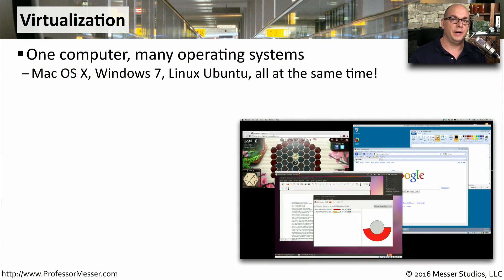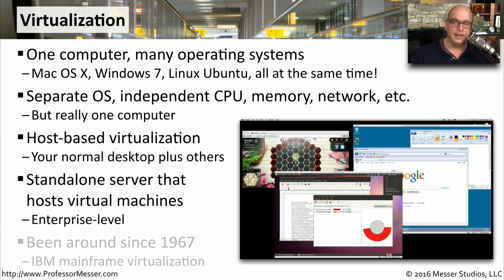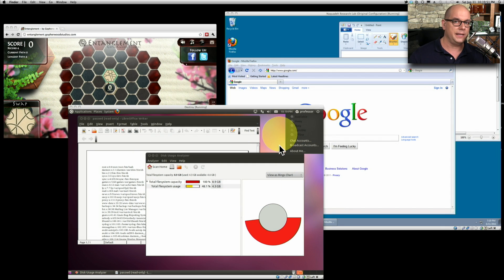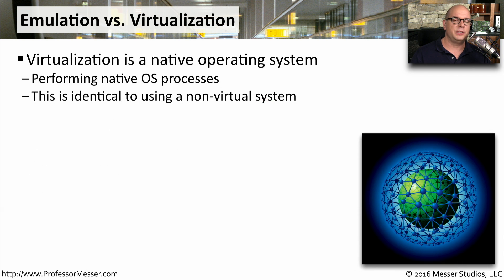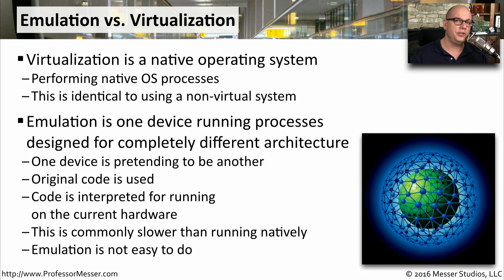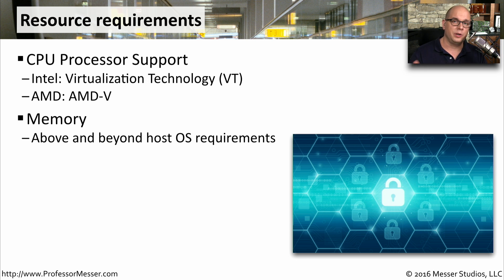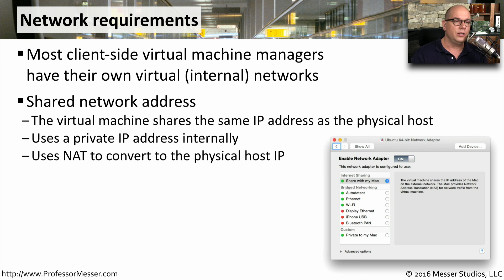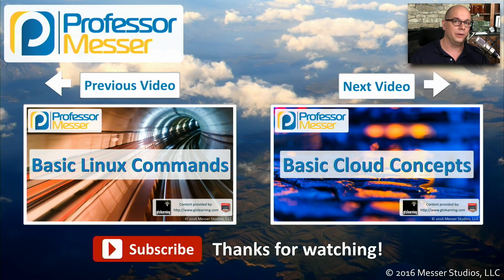Client-Side Virtualization - CompTIA A+ 220-902 - 2.2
Virtualization technologies have changed the way we use different operating systems on our desktops and our data centers. In this video, you’ll learn about desktop virtualization and some of the hardware requirements and networking options when running client-side virtualization software on your computer.